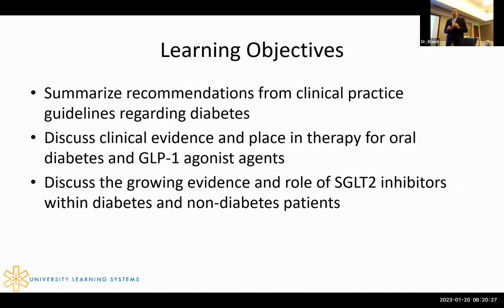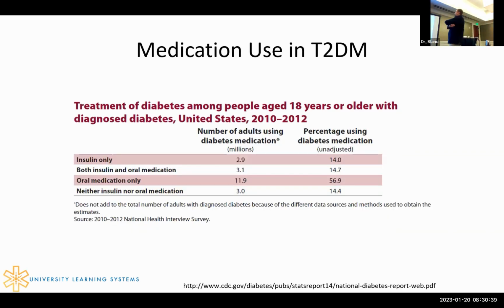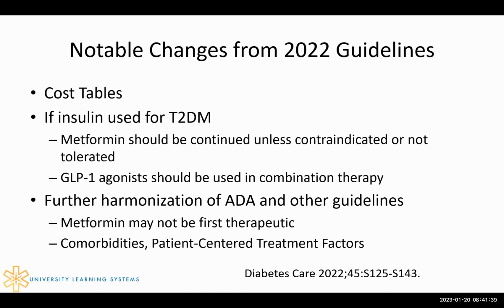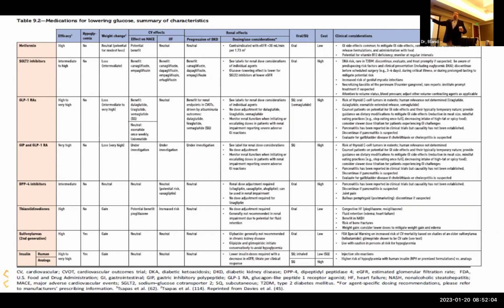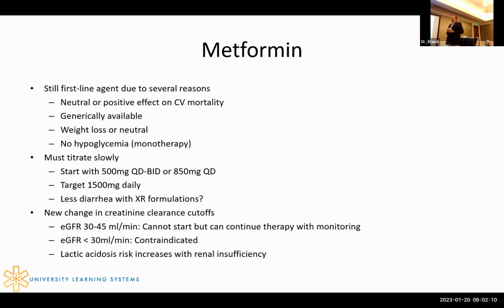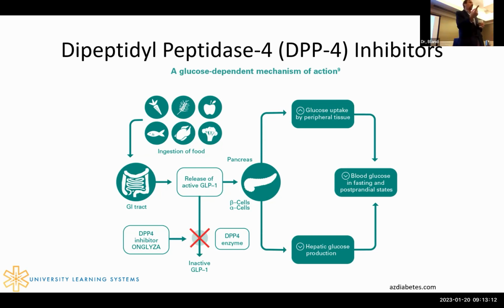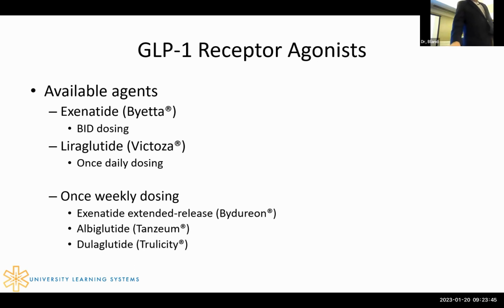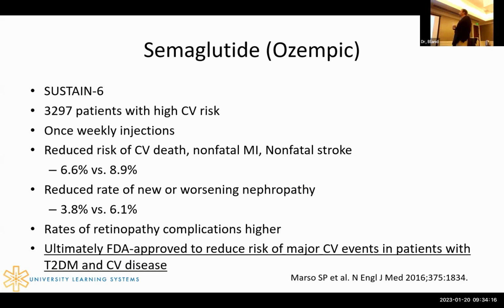2023-01-20-1 Updates on Dyslipidemia Treatment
Friday, February 10, 2023: 7:30 AM - 8:00 AM Registration & Breakfast, 8:00 AM - 1:30PM Educational Program
Trimming the Fat Even More than Before… Updates on Dyslipidemia Treatment with a Focus on
New Recommendations, Evidence, and Novel Drug Therapies
At the conclusion of this program, the participant will be able to:
1. Review medications and lifestyle modifications that are recommended for the treatment of
dyslipidemia.
2. Describe the 2018 AHA/ACC/Multisociety cholesterol guideline recommendations for
hypercholesterolemia.
3. Identify LDL thresholds recommended in the 2022 ACC Expert Consensus
Decision Pathway on nonstatin therapy.
4. Explain the risks and benefits of statin therapy.
5.Definition of statin intolerance and understand the evidence supporting the presence of the
nocebo effect.
 6.Recommend strategies to improve adherence with statin therapy.
7. Compare
and contrast the mechanisms of action, efficacy, and outcomes data for new and novel nonstatin drug therapies.
8. Outline the evidence and role of nonstatins in treating patients with hypercholesterolemia.
9. Identify recommended treatment for patients with elevated triglycerides according to the
2021 ACC Expert Consensus Decision Pathway on hypertriglyceridemia.
10. Recommend appropriate drug therapy for patients with dyslipidemia.